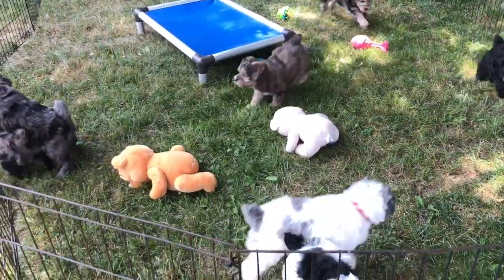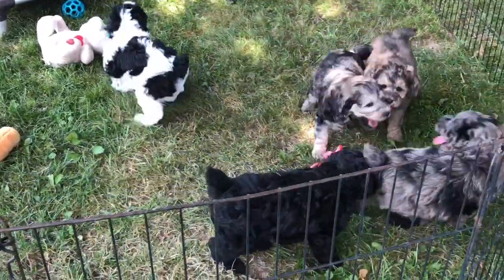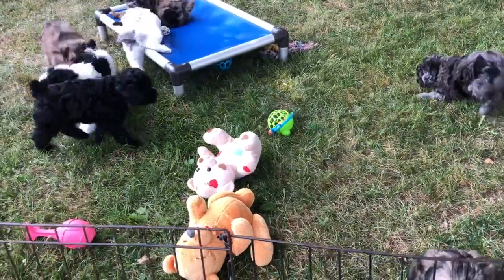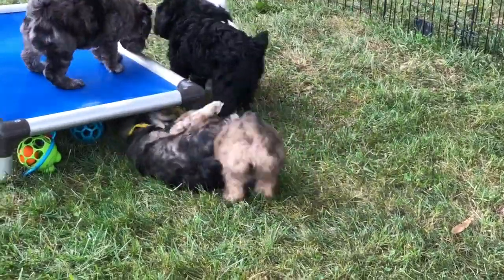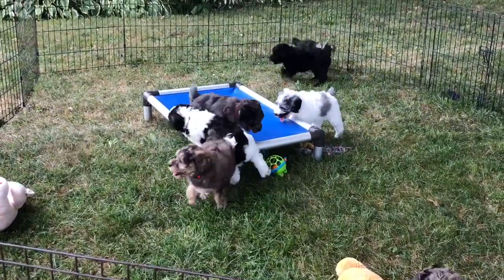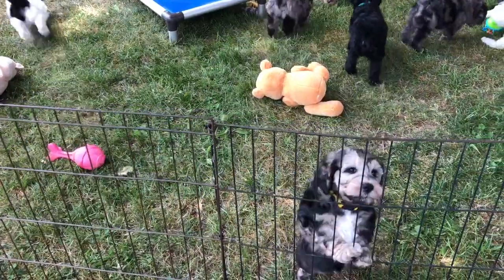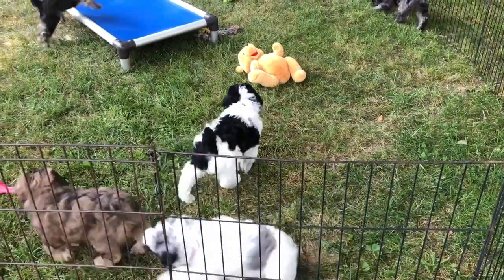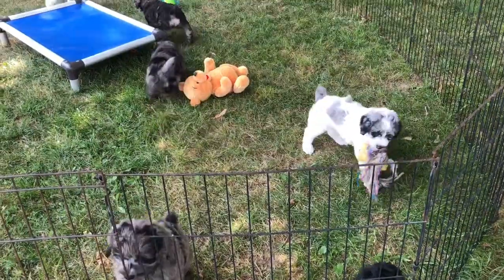Aspen’s Schnoodle Puppies 8/6/19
There are 2 puppies still available in this litter.   Please see our web site for more information on this litter.  We do ship nationwide.  We are located in central OH